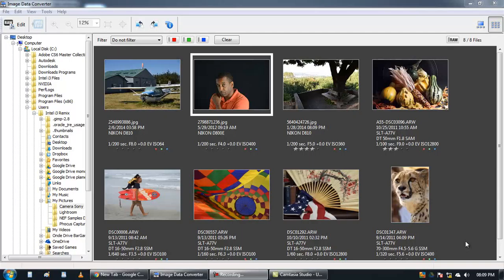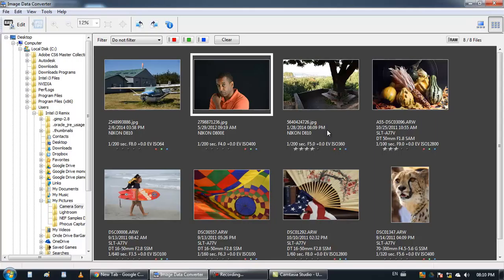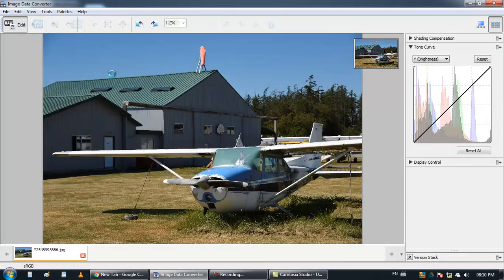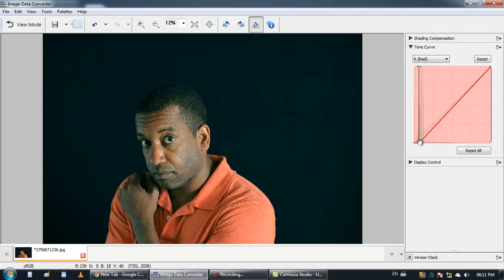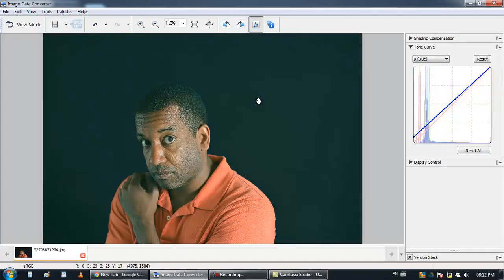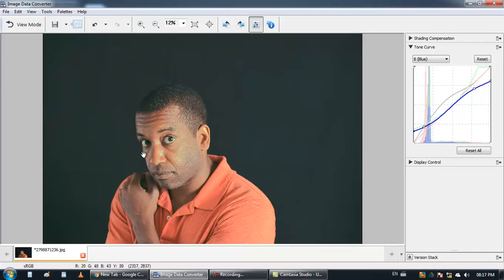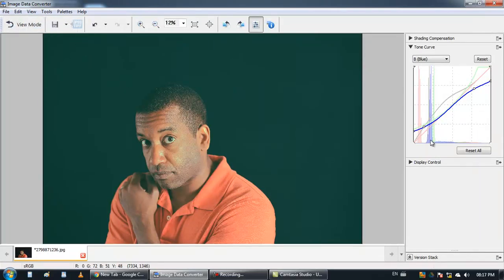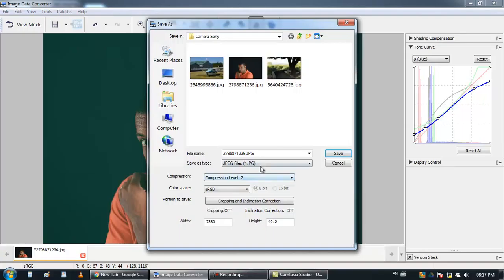Sony Image Data Converter tutorial working with JPG Images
Color corrections,